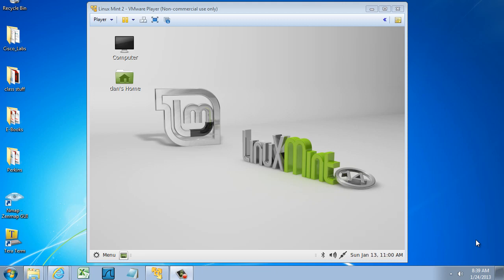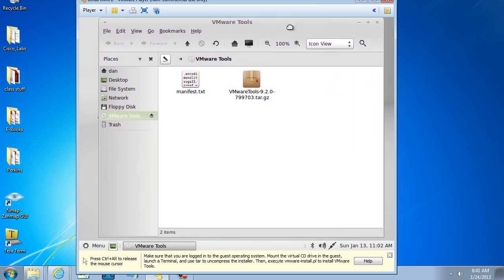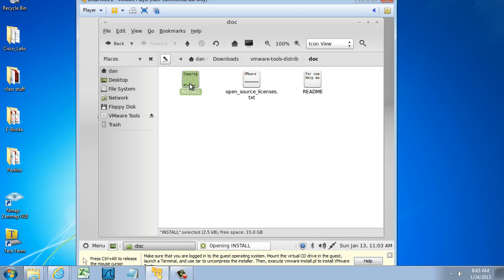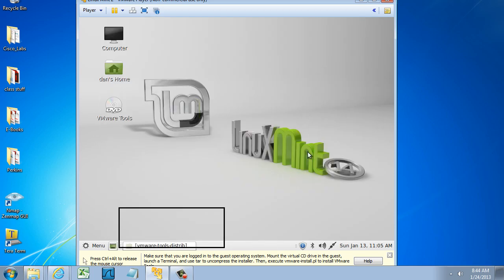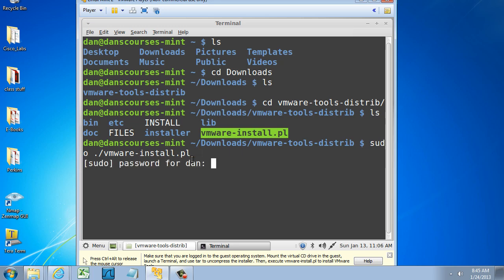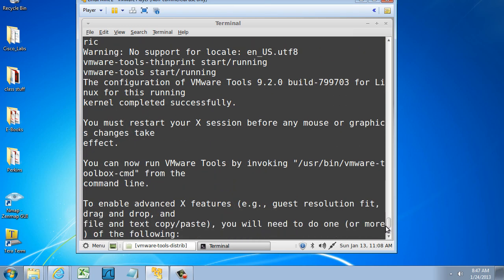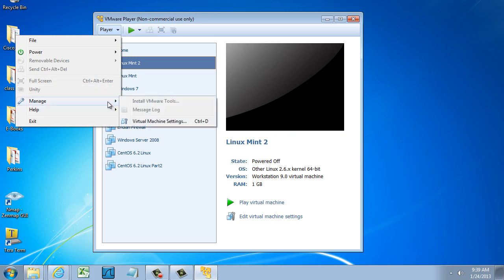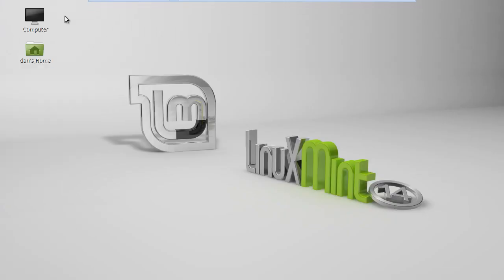VMware Linux Mint in Full Screen with VMware Tools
- In this tutorial, I show how to get full screen mode in your Linux Mint 14.1 VMware virtual machine using VMware Tools.